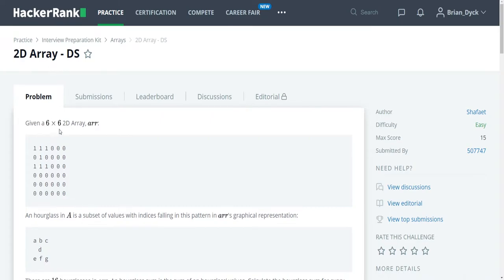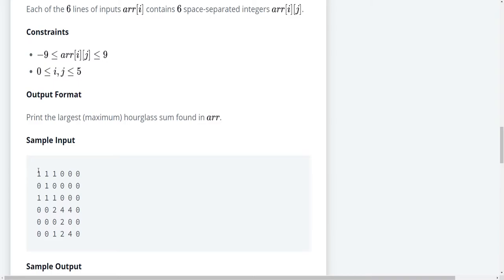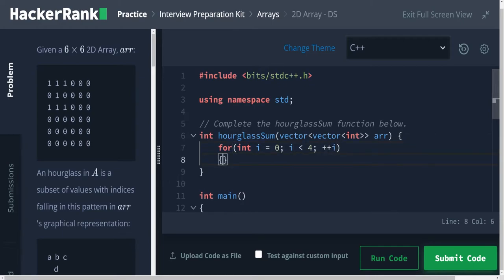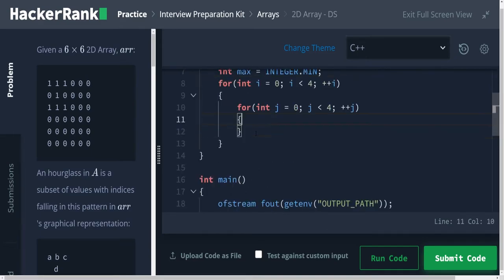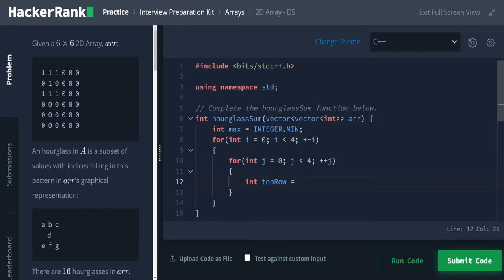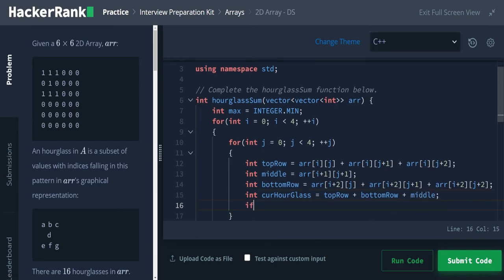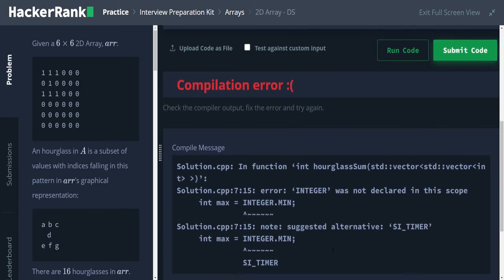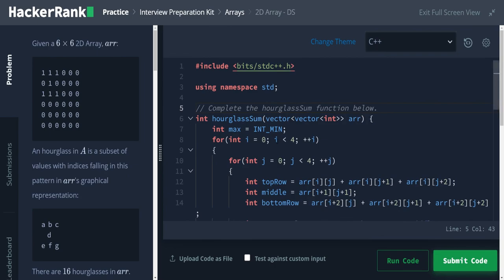HackerRank Interview Prep - Problem 5: 2D Array - DS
Solution at:

Hello, my name is Brian Dyck, I am a full-time software engineer and a Computer Science graduate walking through HackerRank problems for new and old programmers alike. My goal is to help programmers build up skills and not just see the solutions to problems, but to learn how to think through the problems.

Today's Problem: 2D Array - DS
Description:
Given a  6 X 6 2D Array, arr:

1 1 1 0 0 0
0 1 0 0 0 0
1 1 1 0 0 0
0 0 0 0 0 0
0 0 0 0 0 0
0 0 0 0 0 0

An hour glass A is a subset of values with indices falling in this pattern in arr's graphical representation:

   d
e f g

There are  16 hourglasses in arr. An hourglass sum is the sum of an hourglass' values. Calculate the hourglass sum for every hourglass in arr, then print the maximum hourglass sum. The array will always be 6 x 6.